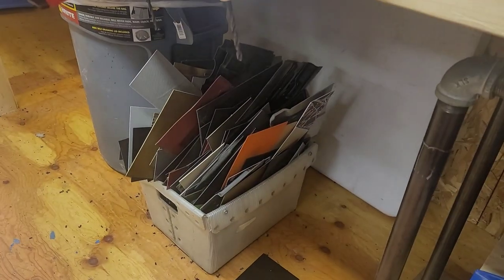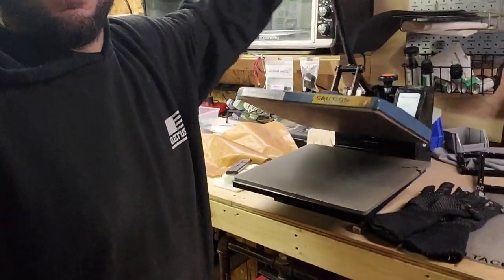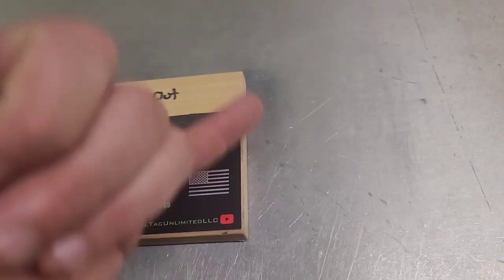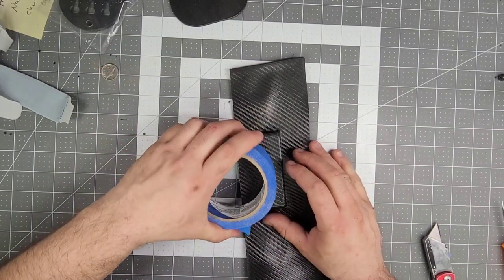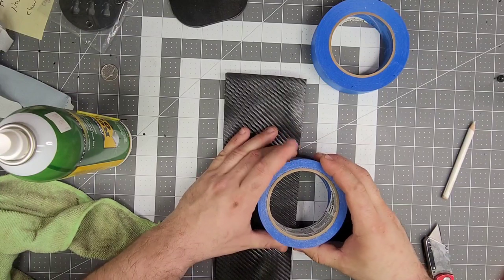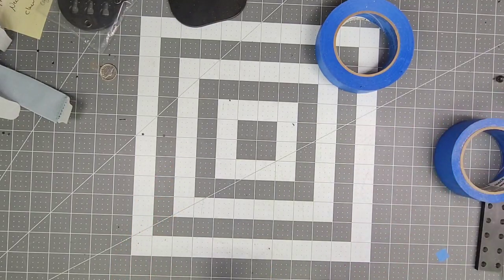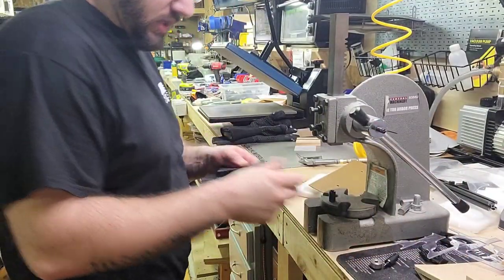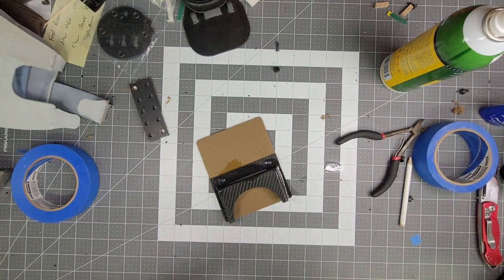Business Card Holder from Scraps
Lets face it, we all have scraps. Well instead of throwing that all away, you can now turn your trash into profit. always think of new things to do with your cut offs. I always save mine, cause you never know.

If you would like a holster, visit here👇👇👇
Faltacunlimitedllc.com

                                                          ~Denzel Washington